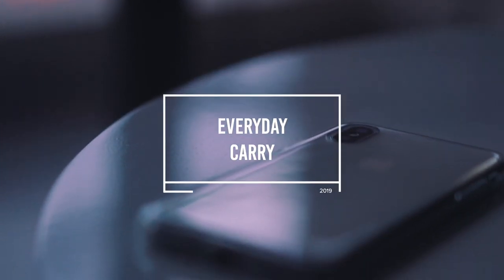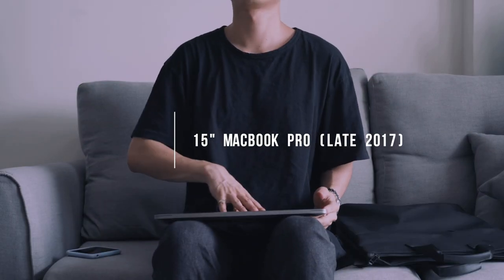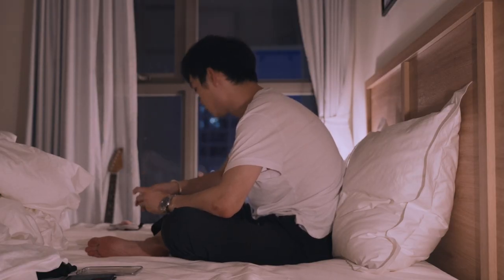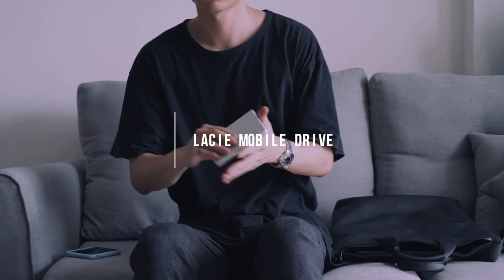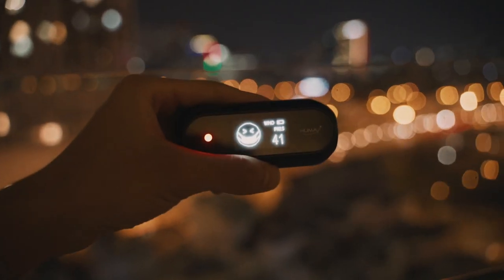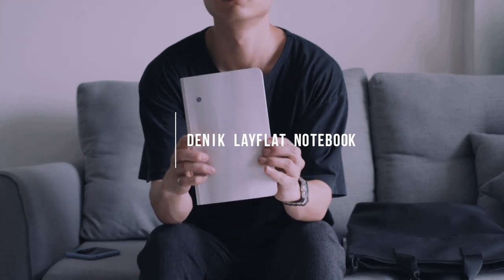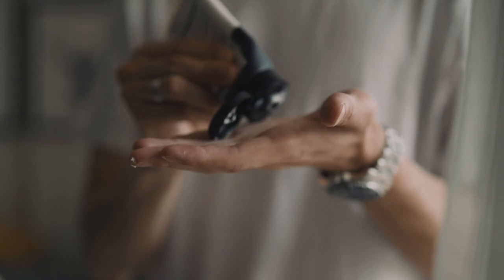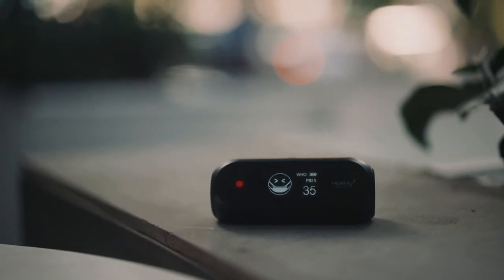Every Day Carry (What's In My Bag) - 2019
We decided to do create an every day carry video from BrandsWalk, showcasing the most essential products we use on an every day basis.

2. Macbook Pro 15" (Late 2017)

3. iPhone X + Airpods 2